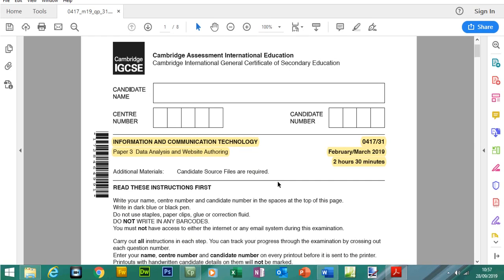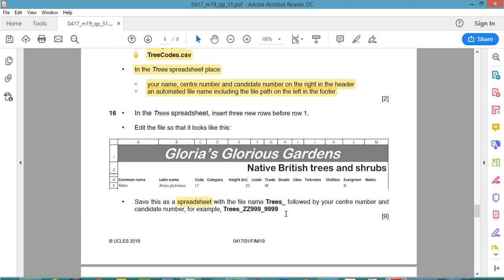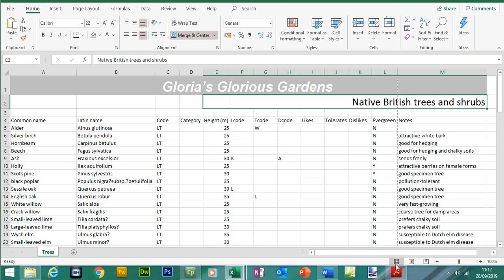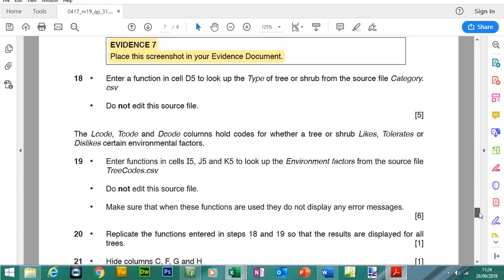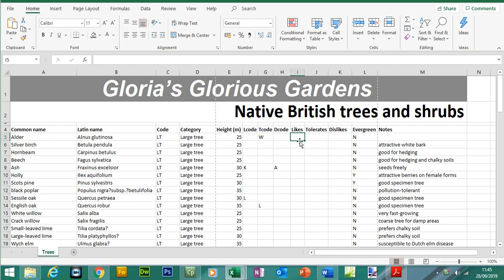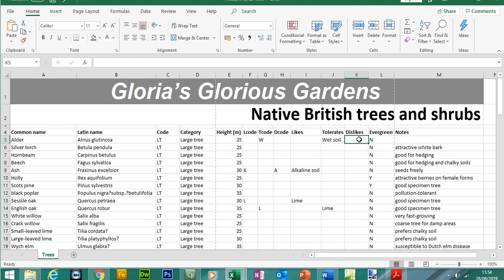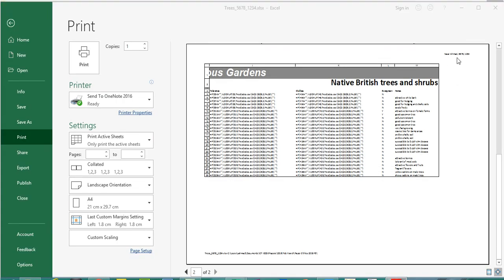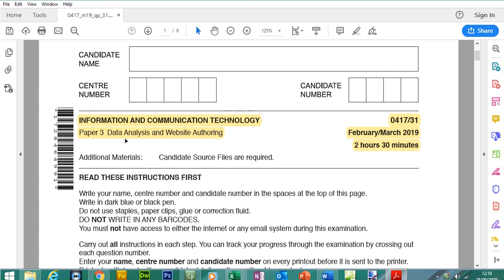9 ICT IGCSE Paper 3 2019 Spreadsheets Feb Mar